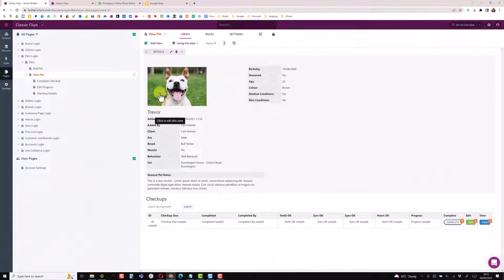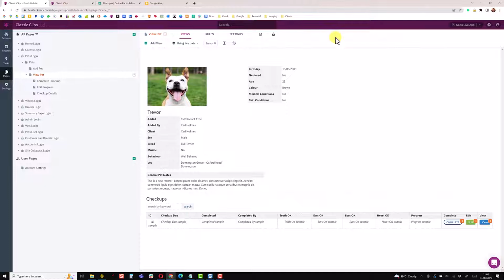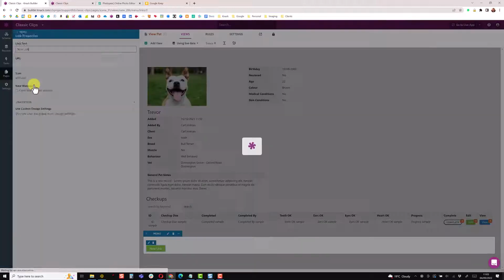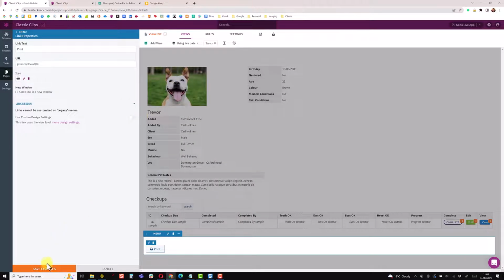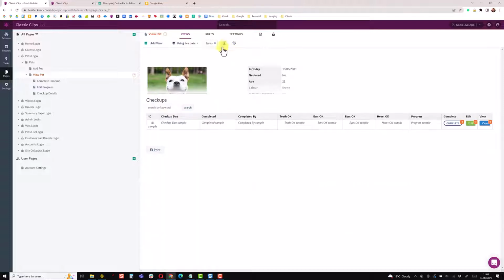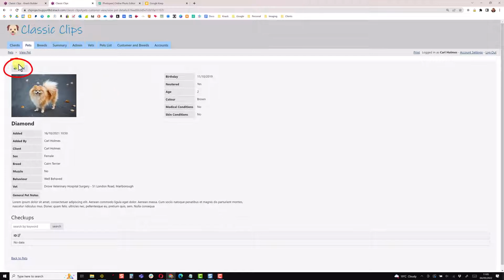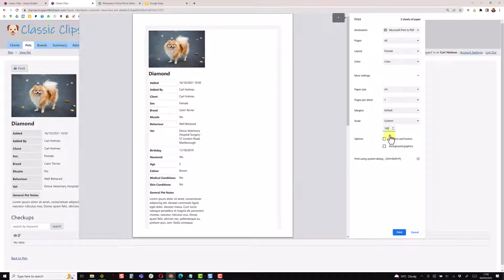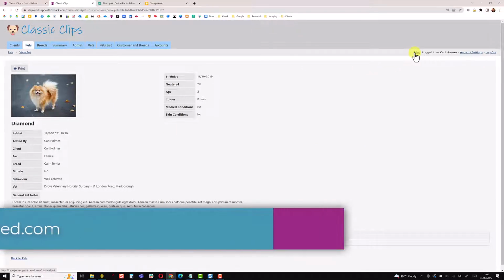Print Button - Knack Database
Add a Print Button to a Menu